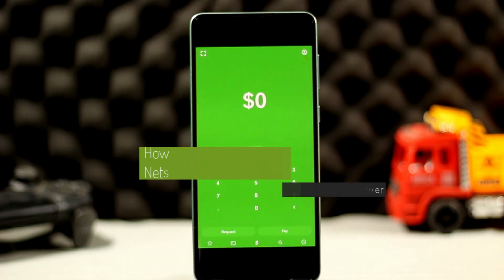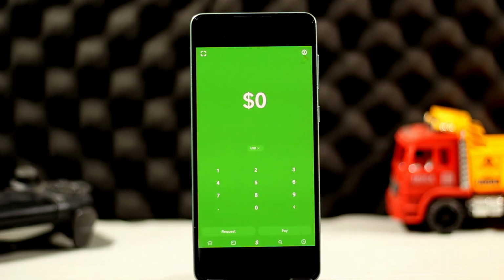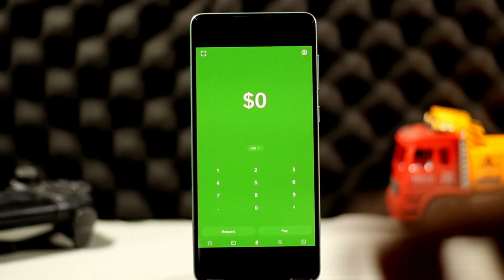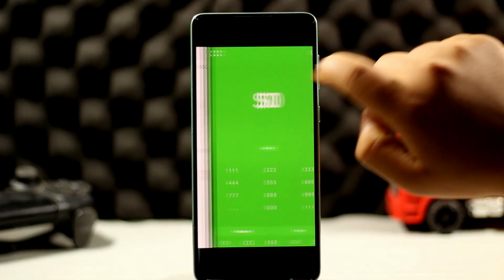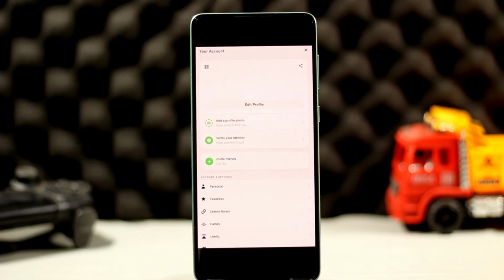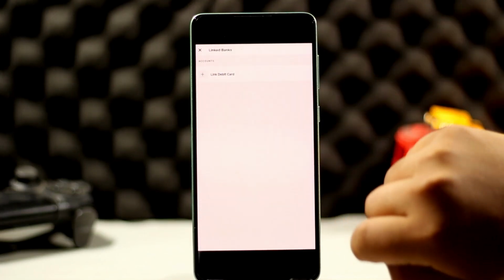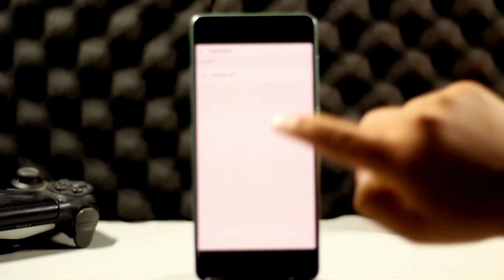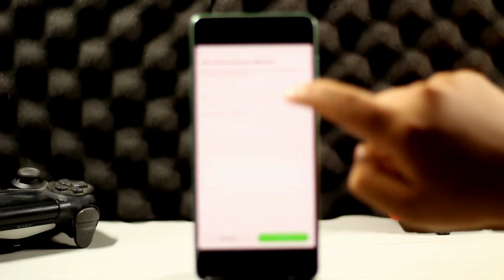How To Transfer Money From Netspend To Cash App (2025)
To transfer money from your Netspend account to Cash App, you can use either the **Send Money** feature in the Netspend mobile app or link your Netspend card to Cash App. Here's how you can do it step by step.

First, open the **Netspend mobile app** or log in to your Netspend online account. Navigate to the **Move Money** section and select **Send Money**. From there, choose a recipient from your contacts and follow the on-screen instructions to complete the transfer.

If you prefer to transfer money through Cash App, open the **Cash App** and tap on your **profile icon** in the top right corner. Select **Linked Banks**, then choose **Link Debit Card**. Enter your Netspend card details to add it as a payment method. If you don’t have a Netspend debit card, tap on **No Card** and enter your Netspend account details manually under the online banking option. Once your account is linked, you can transfer money from Netspend to Cash App as needed.

Keep in mind that Netspend may charge fees for certain types of transfers, and processing times can vary depending on the method used. If you experience any issues, you can contact Netspend or Cash App support for further assistance.

Timestamps:
0:00 Introduction
0:07 Using the Netspend Send Money feature
0:30 Linking Netspend to Cash App
0:52 Completing the transfer process
1:00 Conclusion